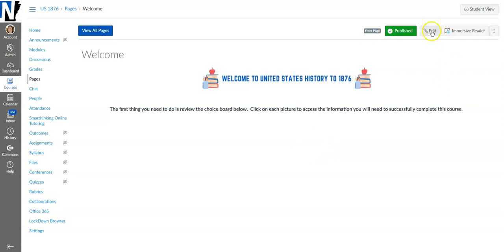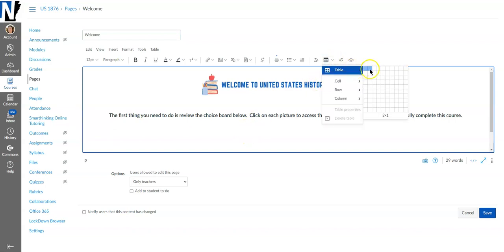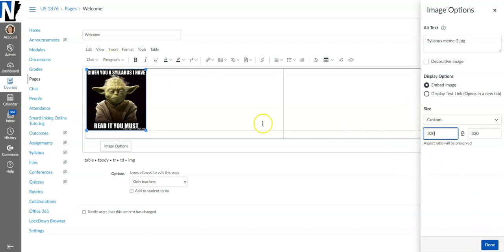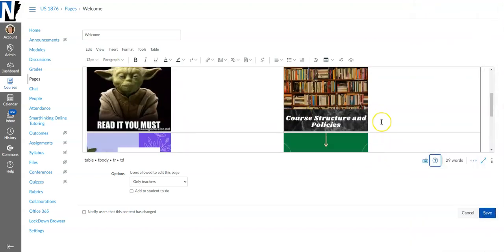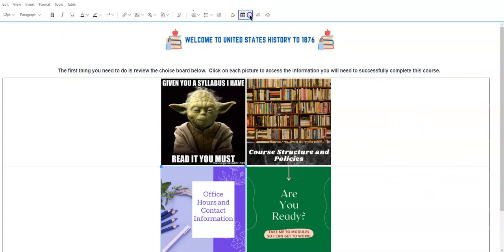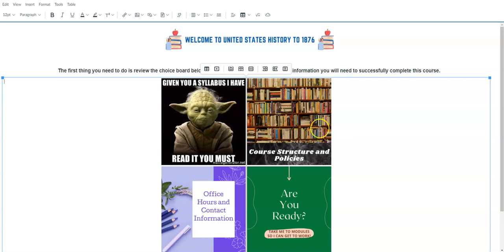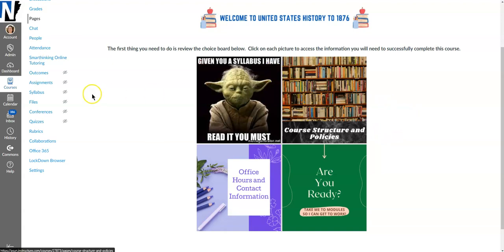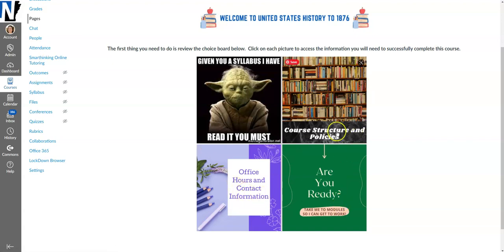Creating Choice Boards in Canvas